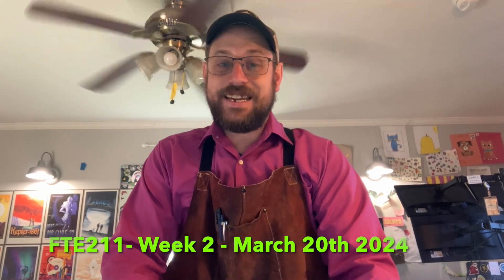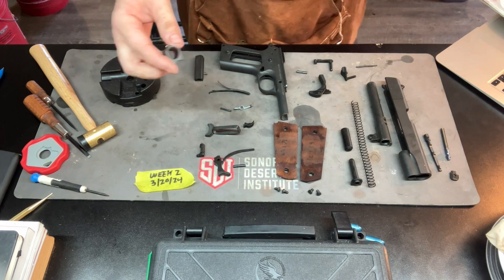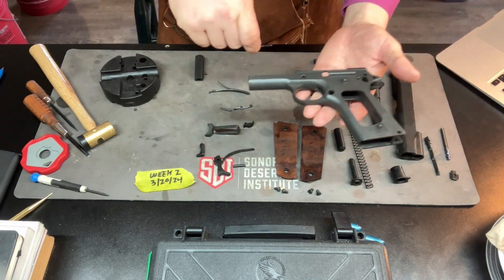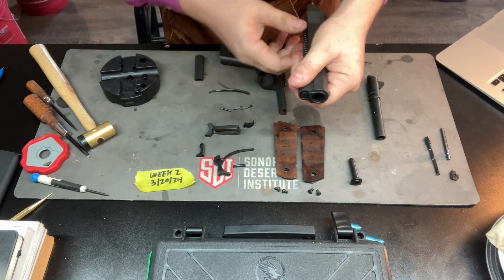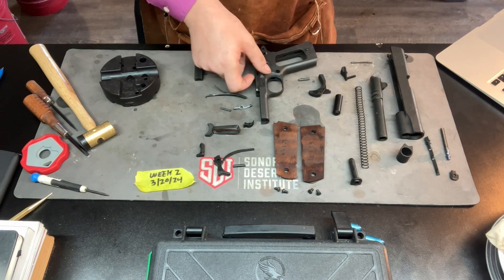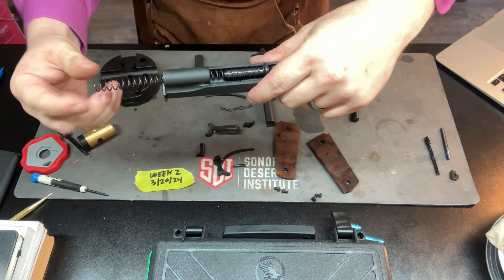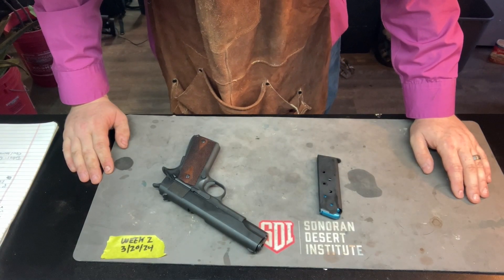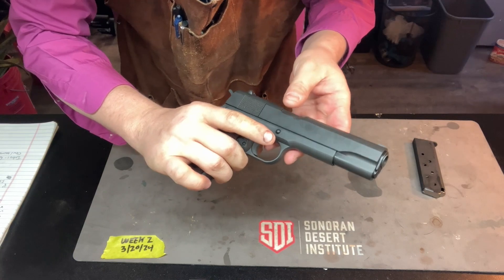SDI - FTE 211 - Week 2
You will submit a video in which you will discuss the prompts below. There are two parts to this assignment.

Part One:

You will completely disassemble your 1911 and lay out each component in the platform in an exploded format. The actual disassembly process can be done off camera, however, it will be important to show the firearm before and after (assembled and disassembled) the disassembly process, specifically showing the "exploded" firearm on camera. You will then select and name six of the components within the 1911 platform, describe their function, and identify the step(s) of the cycle of operations in which each component plays an active role.

To aid you in this choice, please use a random number generatorLinks to an external site. and set it for the list of 1911 components found at Numrich Gun PartsLinks to an external site..

Please note that not all of the components on this list play an active role in the cycle of operations, so it will be important that you thoroughly understand the material addressed in this week's lecture material and articulate, in detail, the points identified in this prompt. If the component that you have selected does not play an active role in the cycle of operations, articulate this and explain why.

Part Two:

Following the video guidance in the lecture, you will reassemble your firearm, run the firearm through all eight steps of the cycle of operations, and articulate what you are expecting to see in each step. The actual assembly process can be done off camera, however, it will be important to show the firearm before and after (disassembled and assembled) the assembly process.

Video Requirements and Resources:

The student's video submission should not exceed 8 minutes and should include all criteria listed in the grading rubric.
For a guide on submitting large files via a shareable link, please click here Links to an external site.

If this assignment requires outside sources, you will need to verbally cite your sources in your video. Your brief verbal citation should include the author of the publication (if applicable) and/or website, the title of the publication, and the date (if available). When introducing the source, use a simple introductory phrase such as, "According to the Florida Fish and Wildlife Conservation Commission, the shotgun is the only firearm allowed for use in turkey hunting in wildlife management areas." Or, "In his article Shotgun Malfunctions, from Guns.com, Clint Smith argues that the Remington 1100 is a better choice than the Remington 1187 for self-defense."